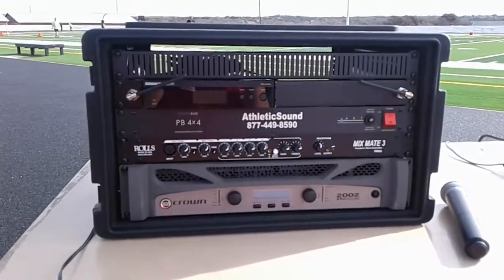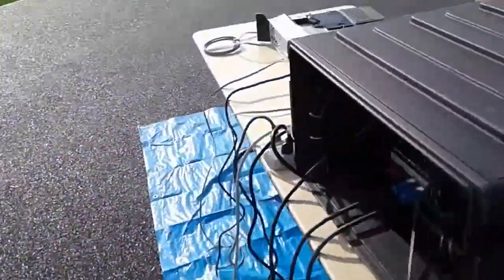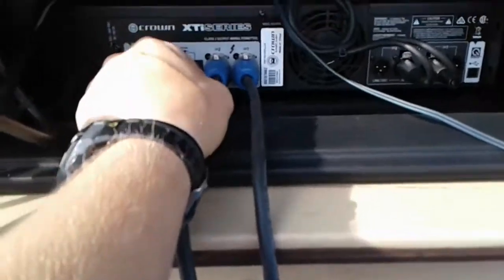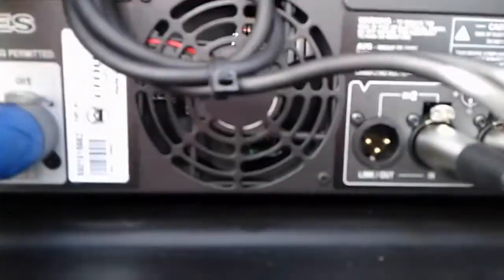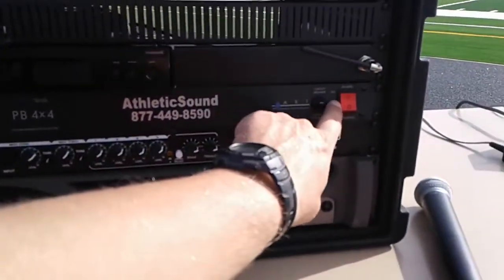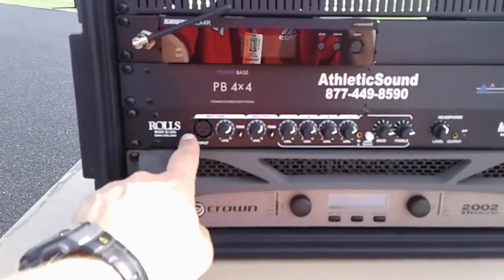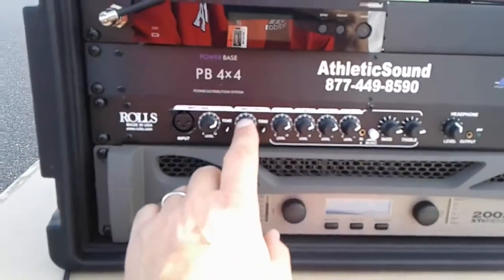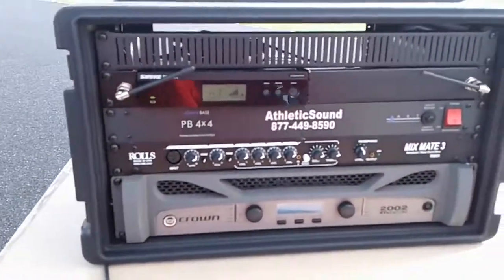Football Field PA system instructional video